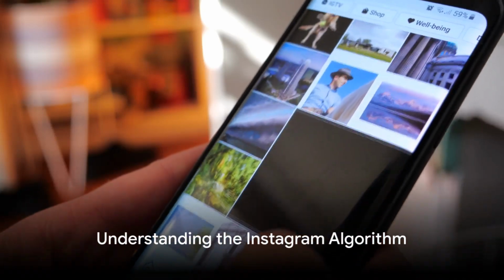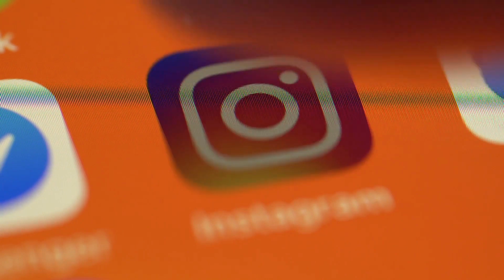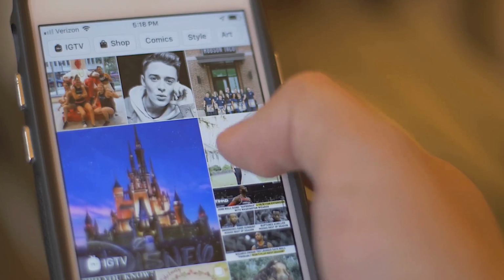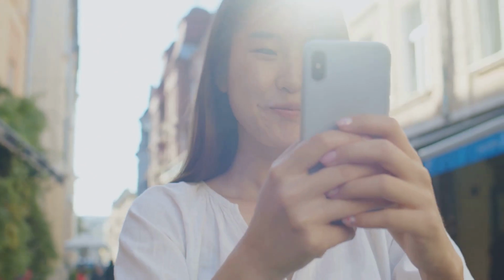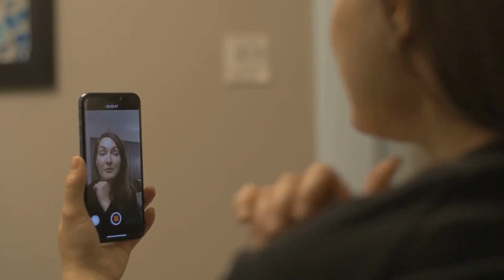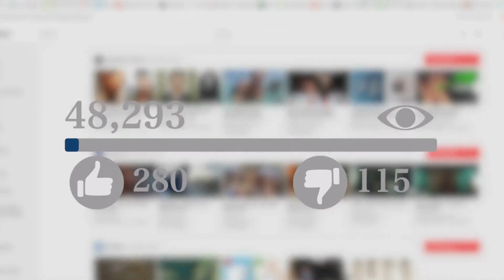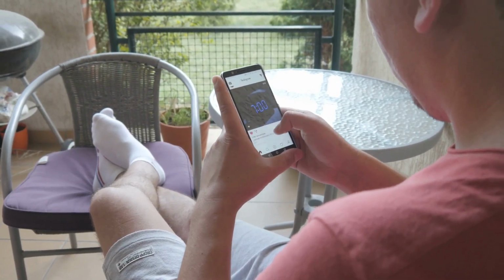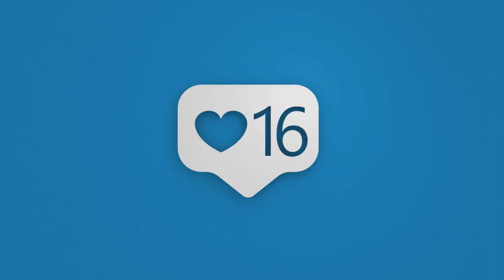Mastering Instagram Algorithm: 2024 Edition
The ultimate guide on navigating and conquering the ever-evolving Instagram algorithm! In this game-changing video, we deep dive into the intricacies of the 2024 Instagram algorithm, providing you with the insights and strategies needed to boost your presence, engagement, and overall success on the platform.